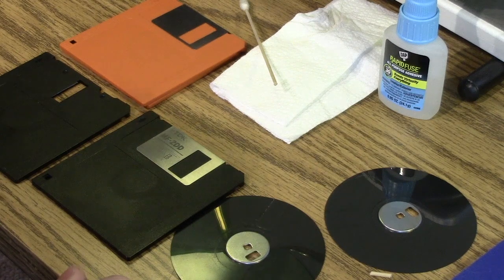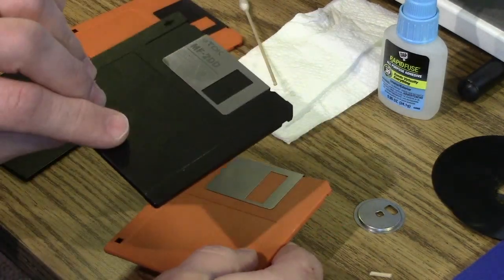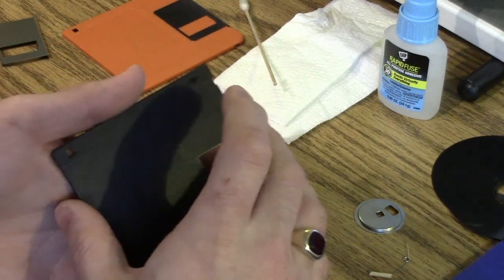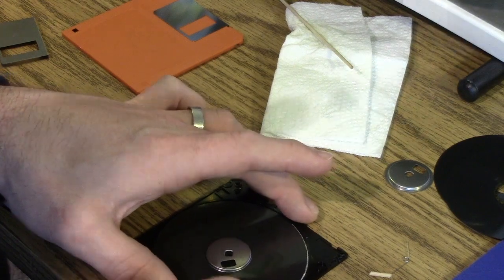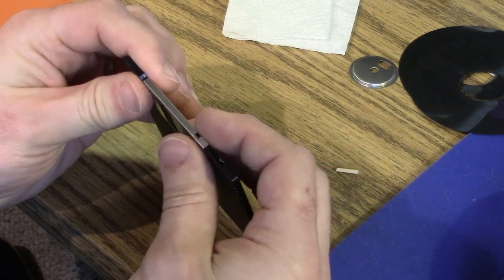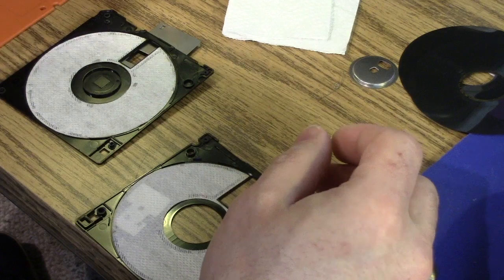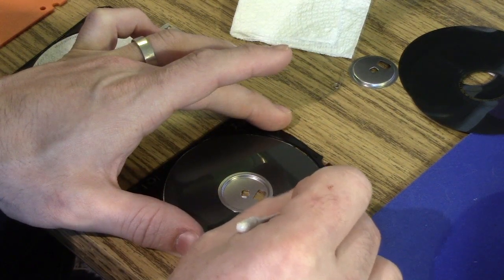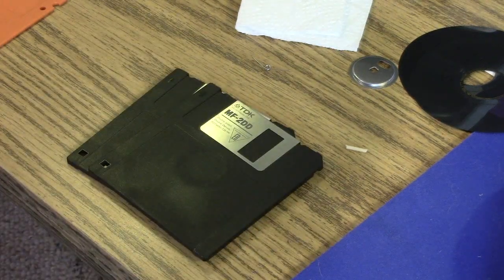Refurbishing 3.5 Floppy Disks: Swapping the cookie!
Do you have some cool looking, but bad 3.5" floppy disks? Swapping the media inside - the cookie - is easier than you might think! If you're careful, it's impossible to tell any work has been done from the outside.

Important note: Don't squash the disk too hard when putting the halves back together, or putting the shutter on. You don't want to pinch the disk media, this will damage it!